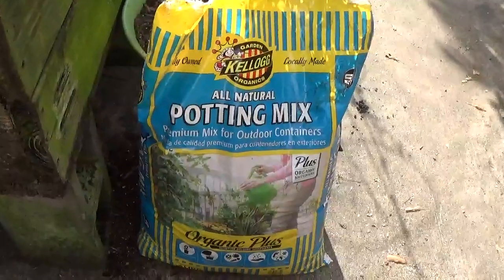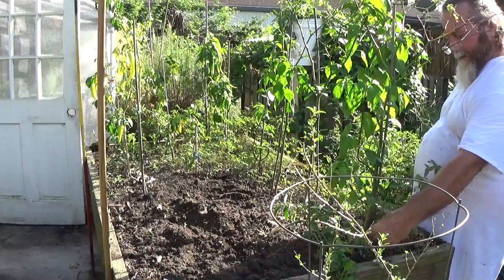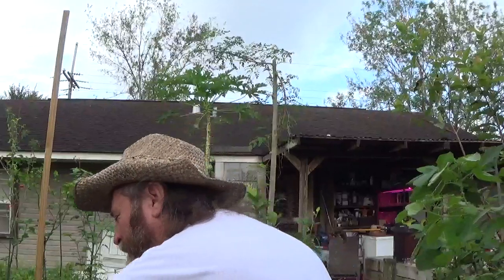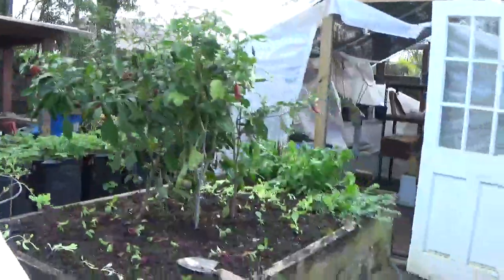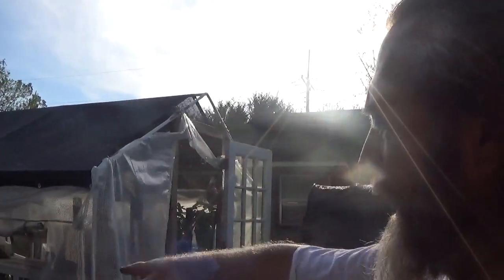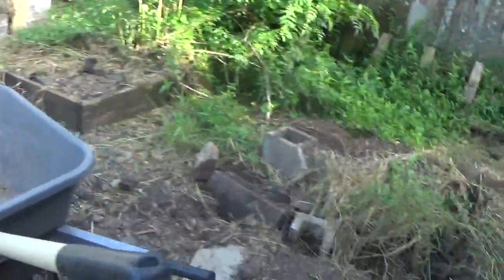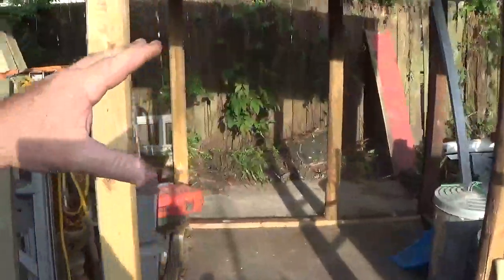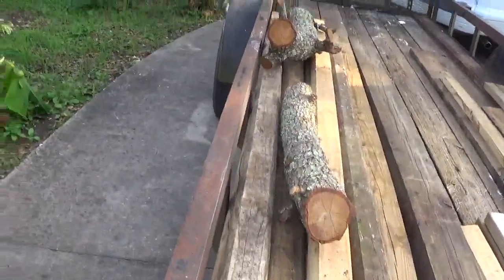Episode176 This is what Urban Homesteading looks like !!!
Visit our FB page @ Salinger Homestead with Cary and Mindy